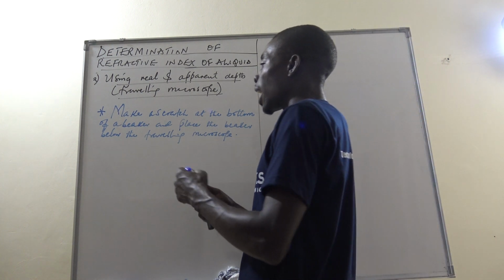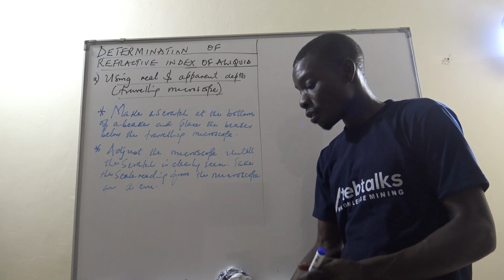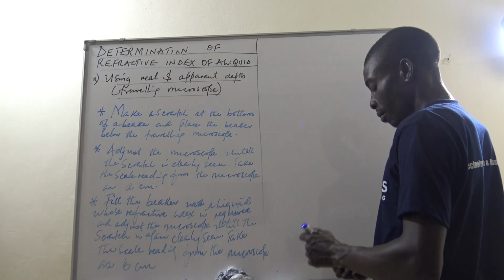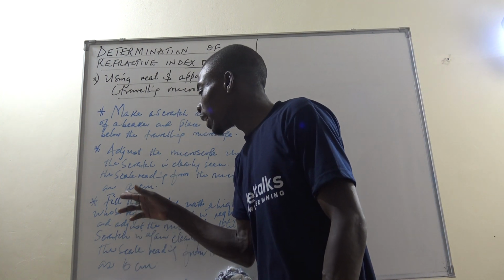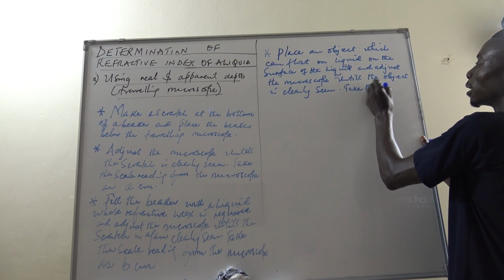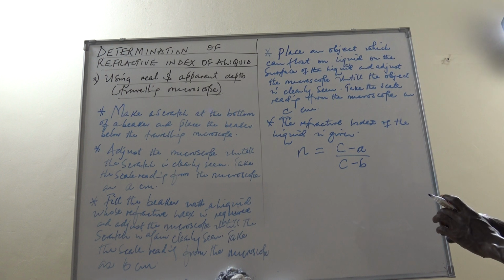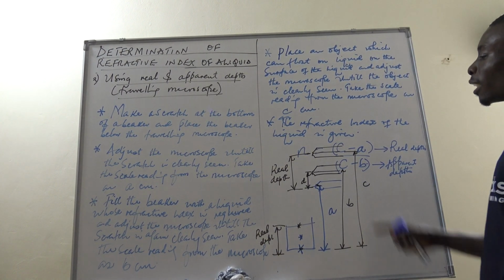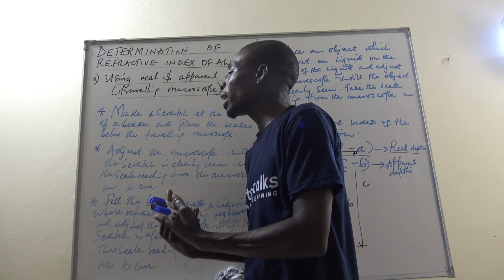7 EXPERIMENT TO DETERMINE REFRACTIVE INDEX OF A LIQUID USING REAL AND APPARENT DEPTH